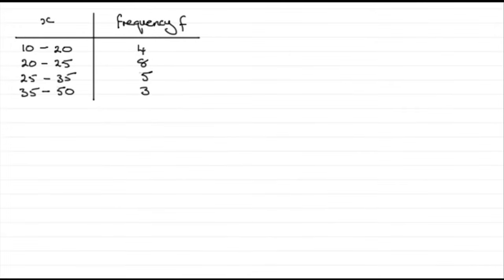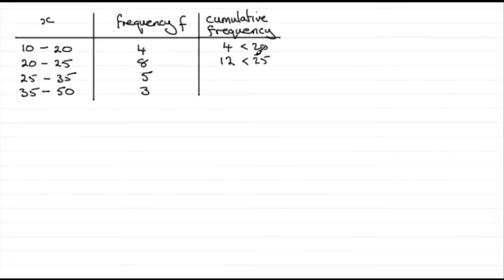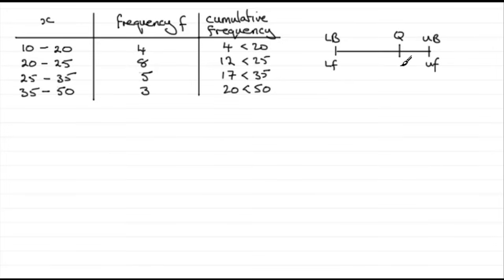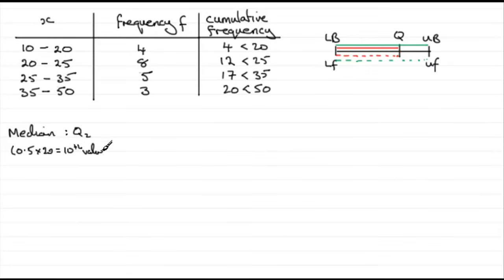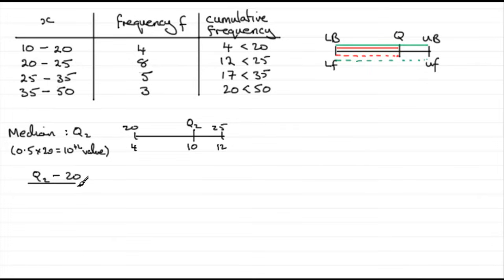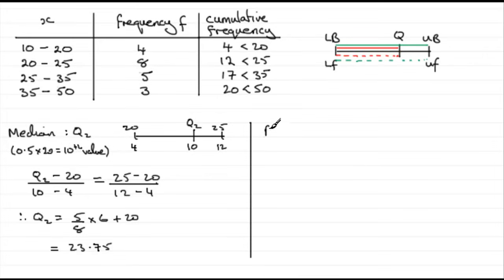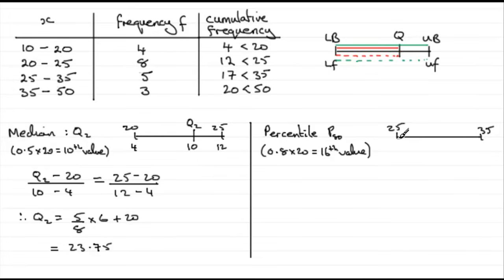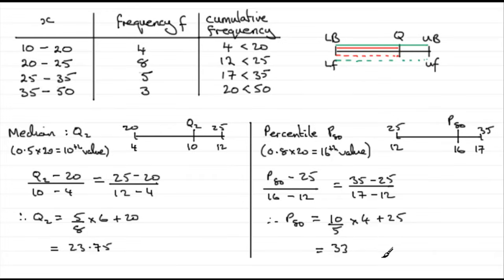Estimating median, quartiles, percentiles from a grouped frequency table : ExamSolutions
Median, quartiles, percentiles from a grouped frequency table. Estimating values for the median and quartiles for grouped data than ungrouped data.